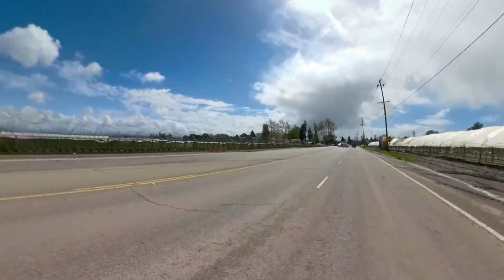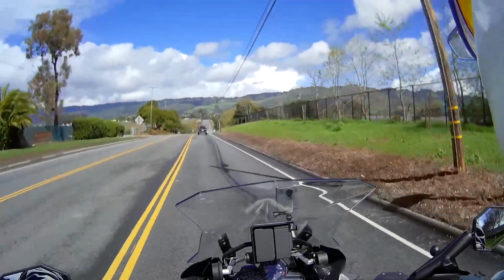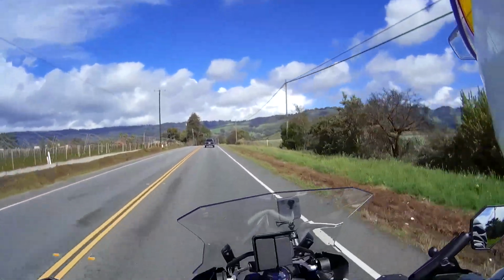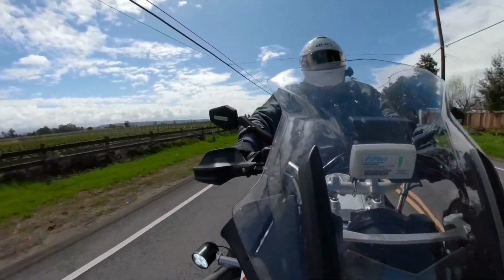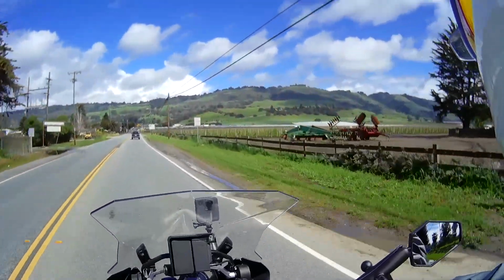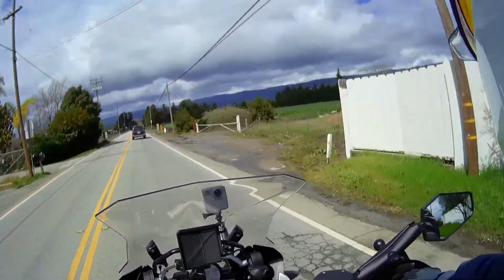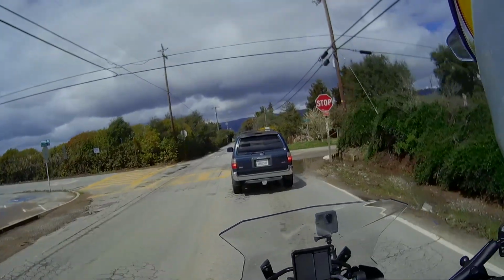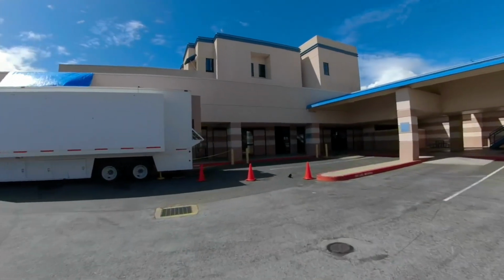Nacho Rolling-Balls On Your Nose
Mounted another RAM ball up front.  I really like the angle a lot.  Hopefully I will get some great footage crossing the country next Month